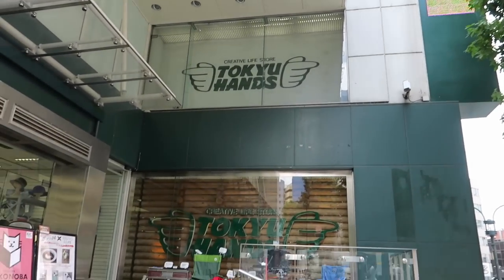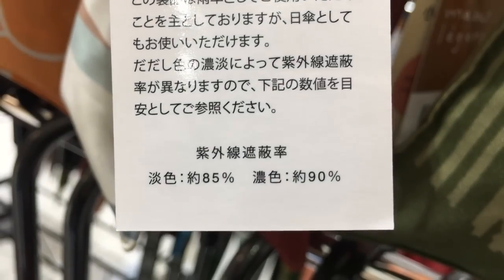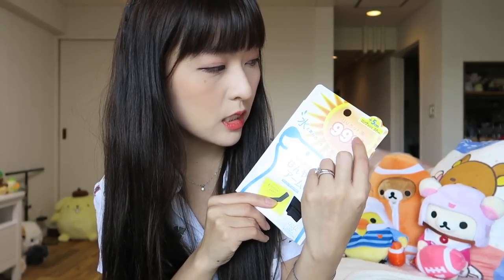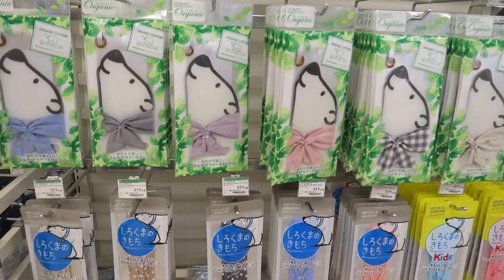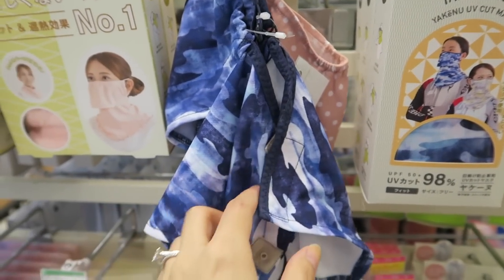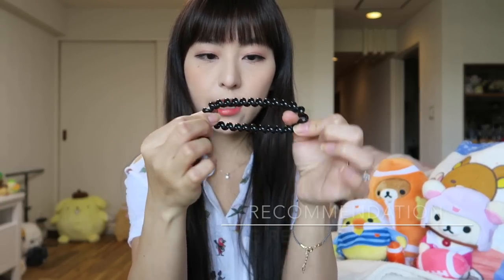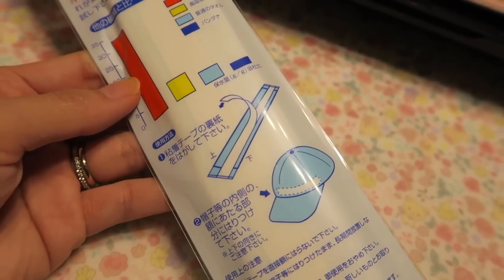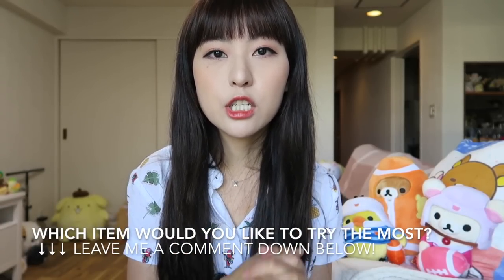Top 10 Things to Buy at Tokyu Hands - Summer Must-haves | JAPAN SHOPPING GUIDE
You guys requested me to share some of my summer must-haves, so here it is! You can get all these items at Tokyu Hands, and I seriously wouldn't be able to spend a whole summer in Japan without these. If you are living here or are traveling here, make sure to pick up some of them so you can stay cool and comfortable in this crazy heat and humidity!

I recommend Tokyu Hands stores in Shibuya or Shinjuku because they are HUGE and the selection is great, I don't recommend the Ginza store as much because it's very small and has very limited products but they have many locations all over Japan!
Tokyu Hands Shibuya: 150-0002 Tokyo, Shibuya, Udagawacho, 12-18
Tokyu Hands Shinjuku: 151-8580 Tokyo, Shibuya, Sendagaya, 5-24-2 タイムズスクエアビル (Times Square Building)

List of items:
1. Foldable UV umbrella: about 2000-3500Yen (the one I have is 2200Yen)
2. Fan: the mini one with envelop is 500Yen
3. Thermos bottle: the one I have is 2680Yen
4. Cooling arm cover (especially useful for driving): 1800Yen
5. Cooling necktie/towel: 600Yen
6. UV protection clothing: price varies (3-way coverup: 1300Yen, UV black scarf: 1200Yen)
7. Frozen treats maker (the one I have is HapiMix, price: 1480Yen)
8. Bug repellent gadgets (200Yen for the hairband/bracelet type)
9. UV/heat gadgets: UV checker bracelet (1000Yen) & hat sweat-absorbing band (400Yen)
10. Skin whitening products for hyperpigmentation and acne scars: Melano CC (about 1000Yen), White Essence (2000Yen), HABA kit (2000Yen)

!!! FOLLOW ME for photo updates !!!